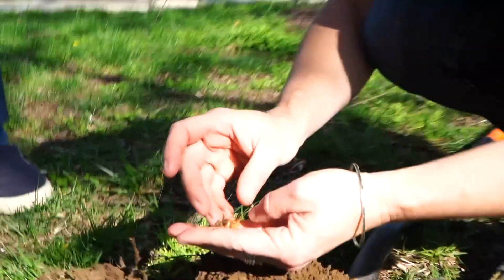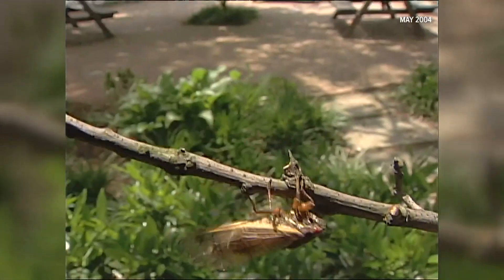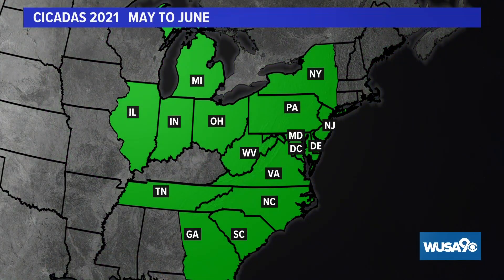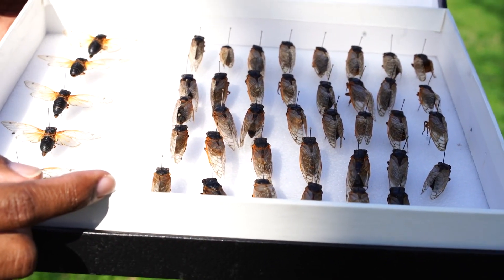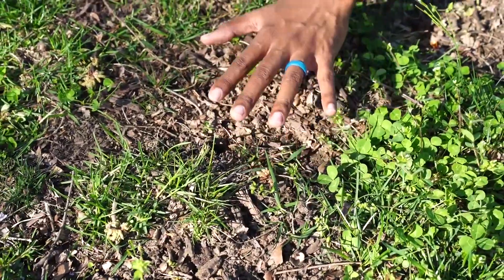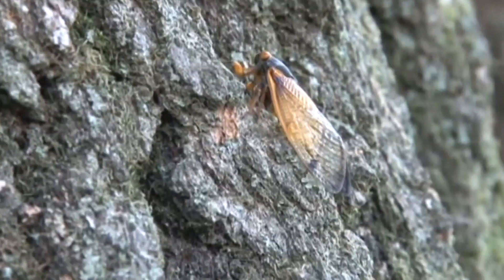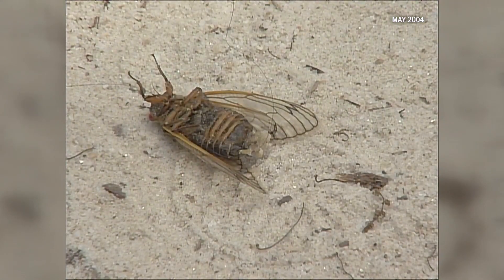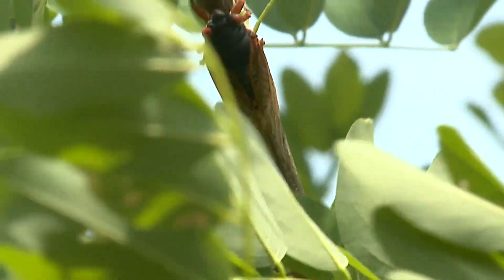Billions of bugs | Cicadas on the way; a guide to Brood X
Brood X will bring billions of cicadas to our region of the U.S. starting in May.